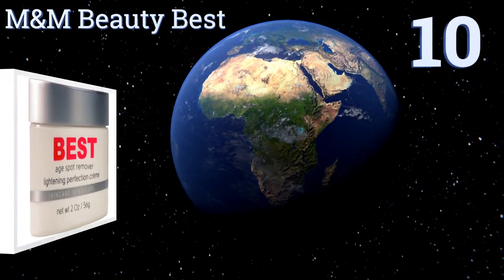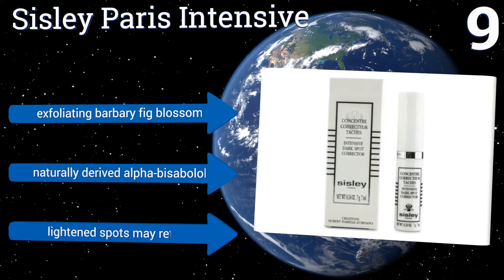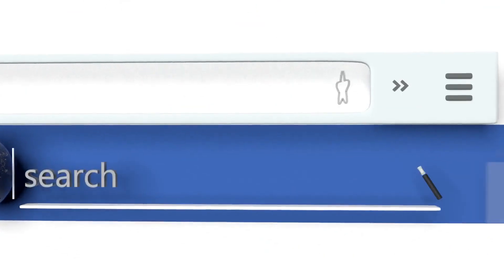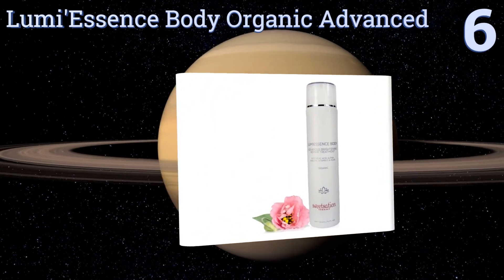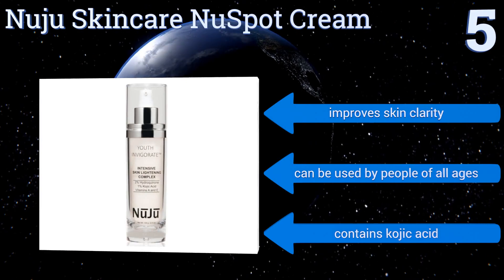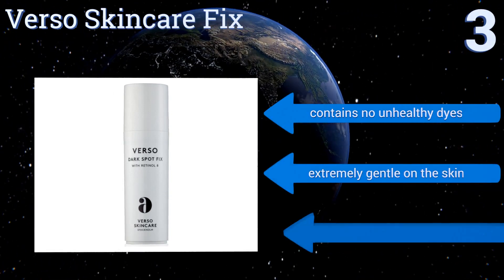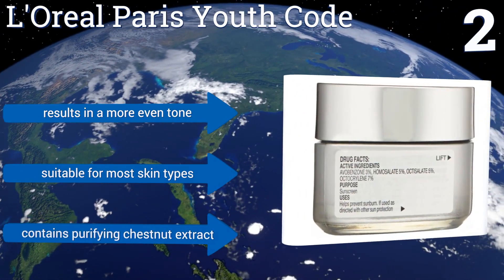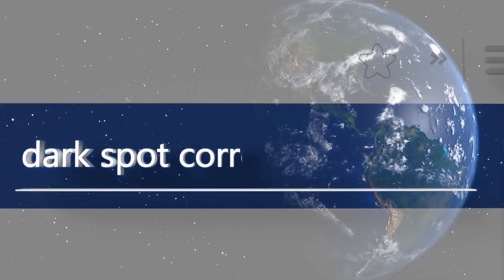10 Best Dark Spot Correctors 2017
Dark spot correctors included in this wiki include the swissvita anti spot serum, shiseido white lucent micro serum, clinique even better, verso skincare fix, m&m beauty best, nuju skincare nuspot cream, l'oreal paris youth code, lumi'essence body organic advanced, sisley paris intensive, and omiera labs glocione.